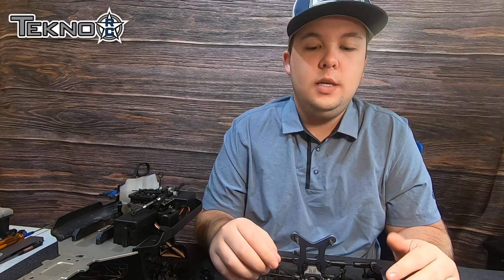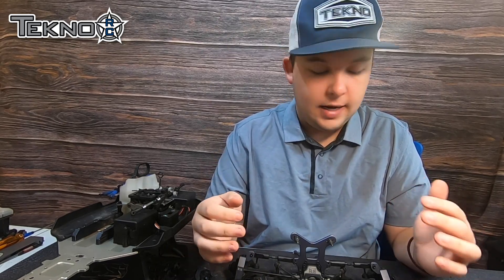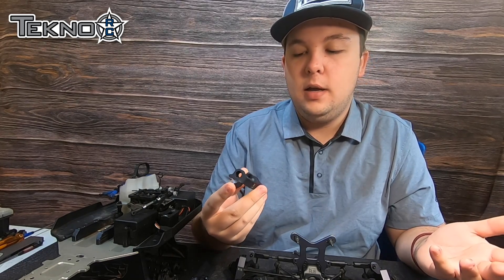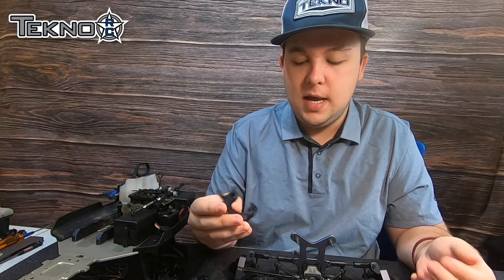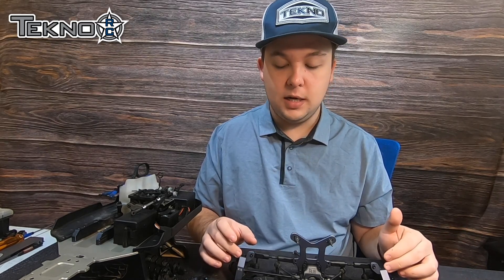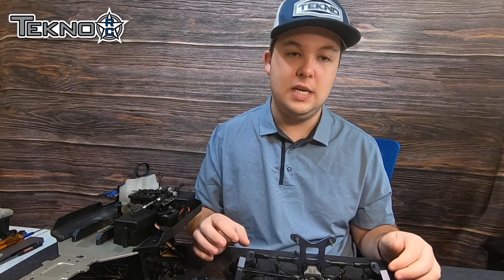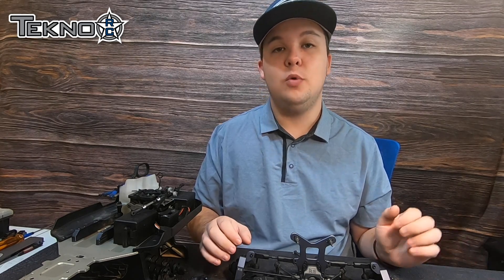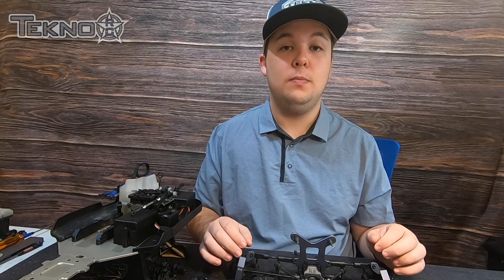Tekno NB48 2 0 Caster Block Options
Check out this quick video on the new caster block options for the NB48 2.0.